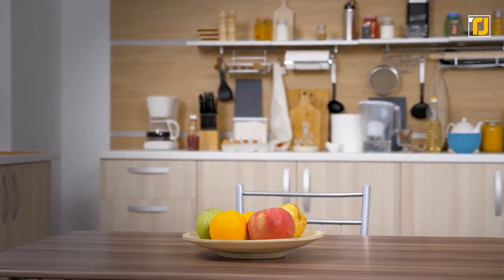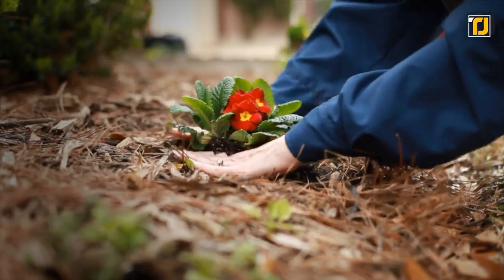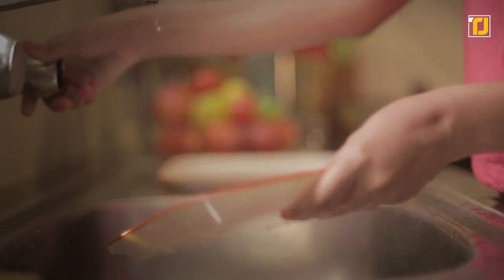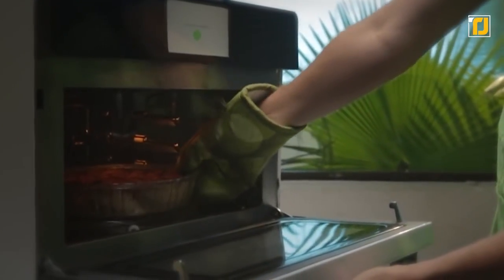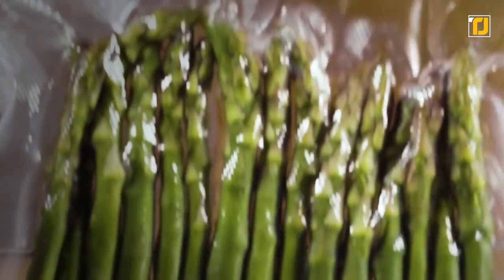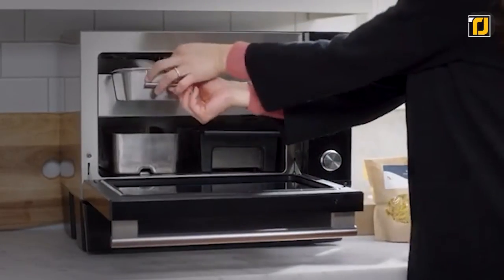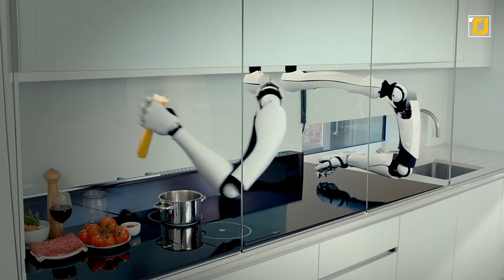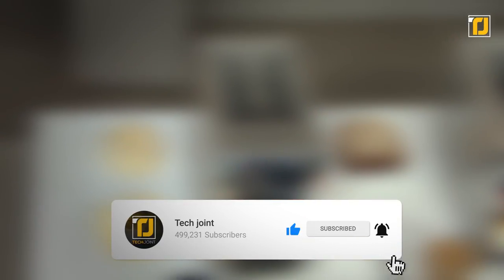12 Amazing Kitchen Gadgets You Must See!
As our homes get smarter, so do our kitchens. Nowadays, kitchen gadgets are equipped with all sorts of different technologies to make our lives in the kitchen easier than ever before! Some of these items will blow you away and will turn even the toughest kitchen situations into a piece of cake (sometimes literally). These items include a smart knife that you never knew you needed, the world’s smartest oven, and even your own personal robot chef? . You don't wanna miss this, so let’s begin!

12. Barsys 2.0 - Robotic Bartender
11. Grobo - Automtaed Grow Box
7. COSORI - Multi-Cooker
5. R180 High-Speed Smart Toaster
3. Barisieur 2.0 - Coffee Alarm Brewer
1. Global Chef by Electrolux